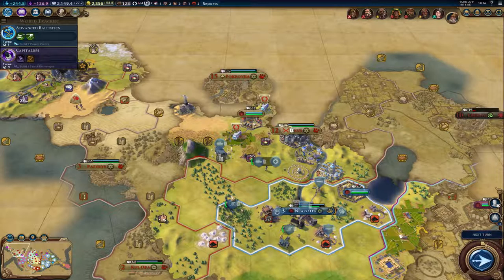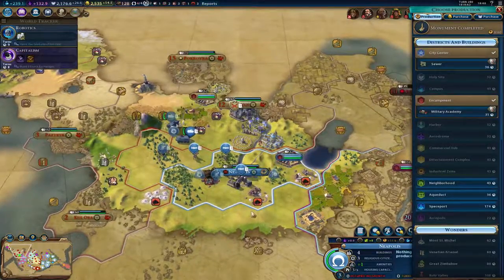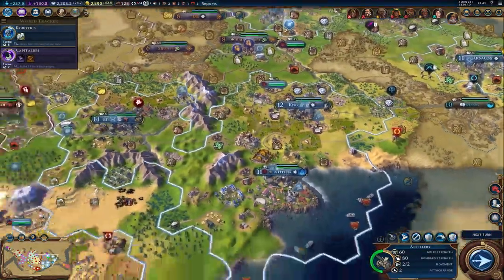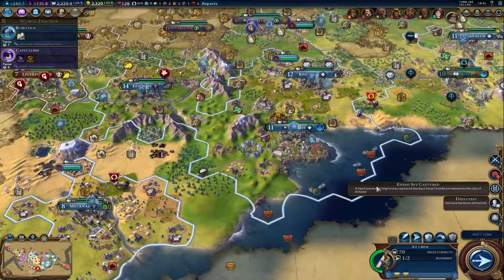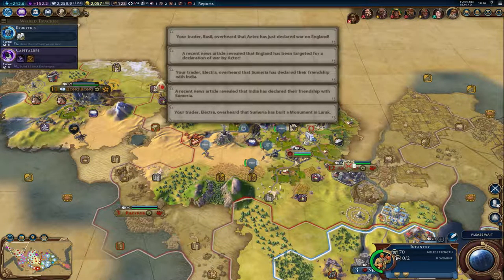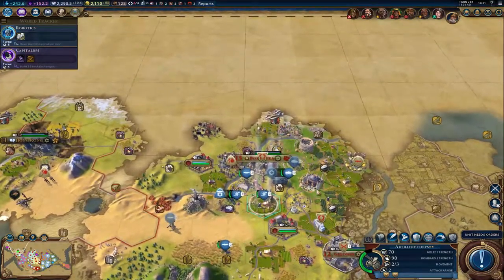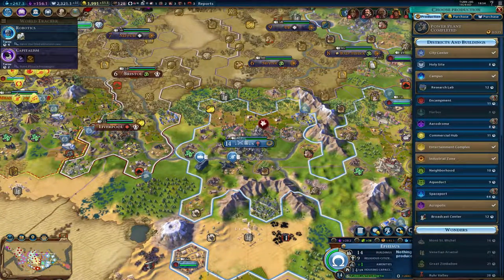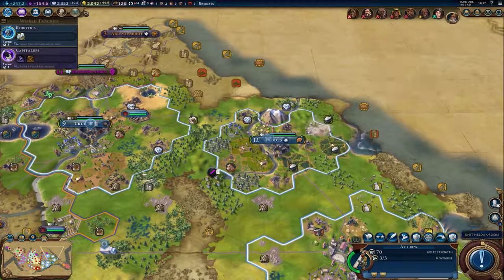Civilization 6 Gameplay | Greece 🏛️ | Let's Play | Episode 26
Civilization VI Let's Play as Greece. In this series we'll be playing as Pericles. He was a prominent and influential Greek statesman, orator and general of Athens during the time between the Persian and Peloponnesian wars

◯ i.Trek ME-DC1+ME-CLP 12-Inch Clamp Mount Tripod